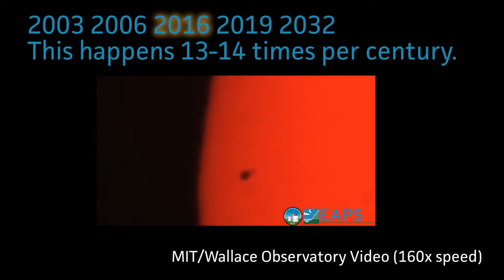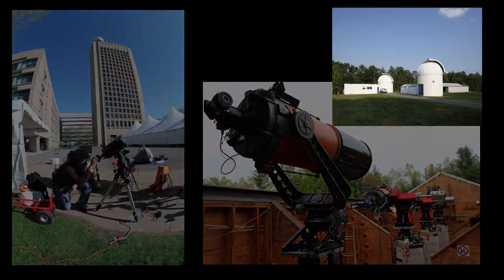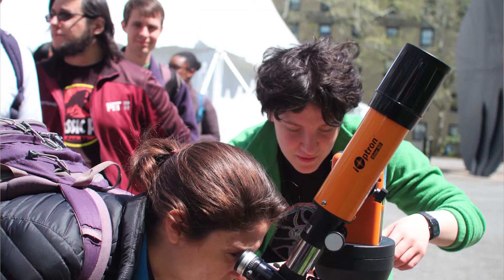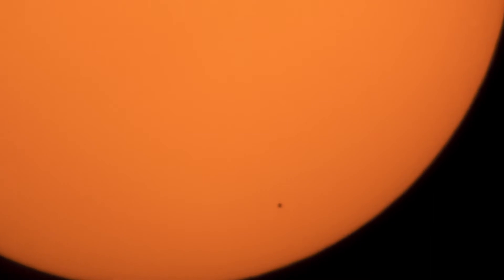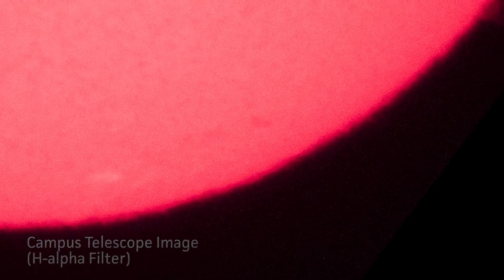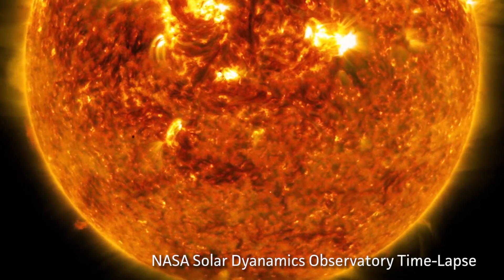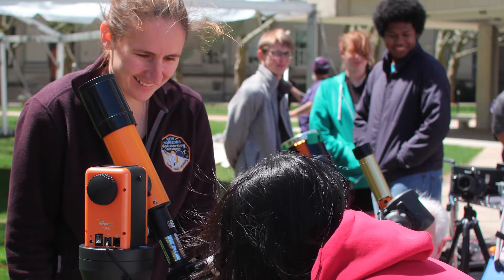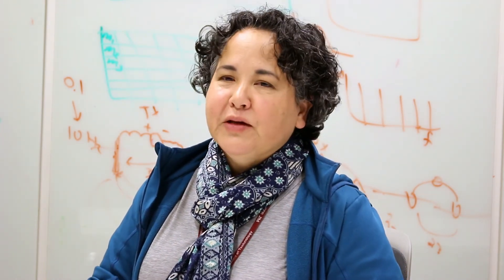May 9, 2016 Mercury Transit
On May 9, 2016 EAPS observational astronomers trained their telescopes on the sun as Mercury made a rare transit across its face. Live feeds from instruments at the Wallace Astrophysical Observatory in Westford, MA complemented an open public observing opportunity in front of EAPS home in the Green Building in McDermott Court. Senior Lecturer Amanda Bosh narrates.

Special thanks and video credit: Josh Kastorf